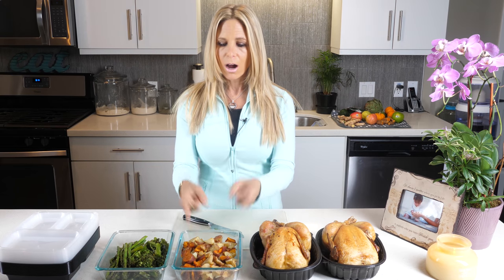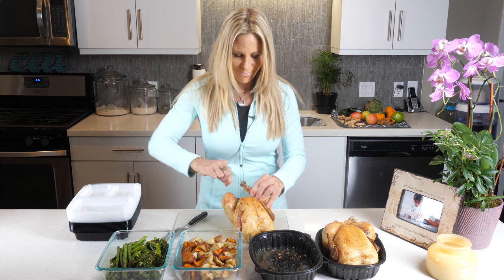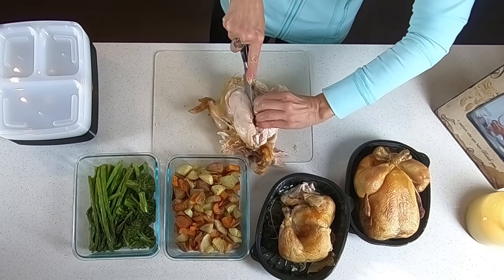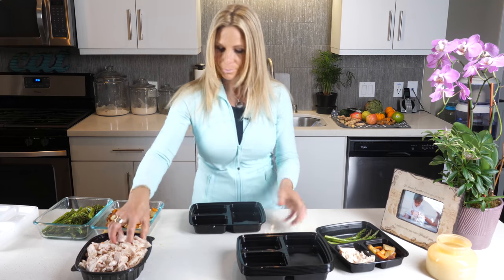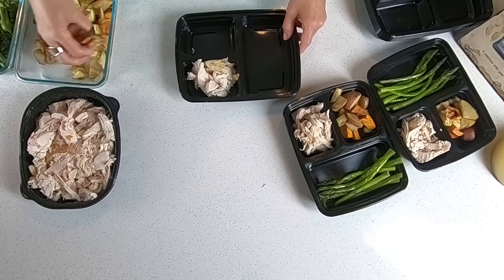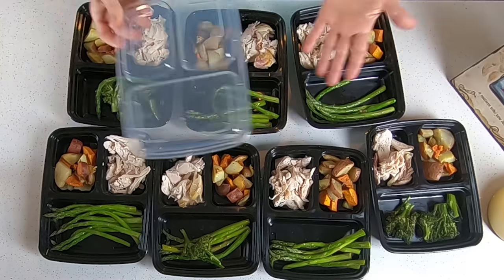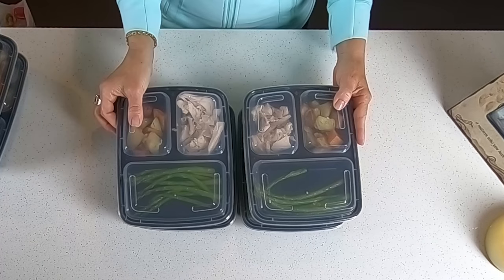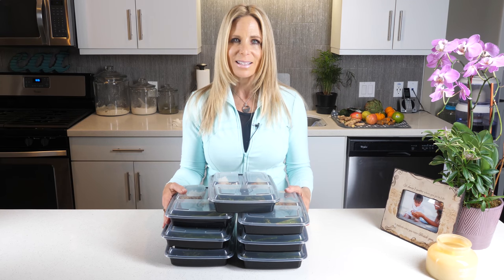Healthy Paleo Meals - Meal Planning - The Whole Family Will Enjoy (2018)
Never Want to Diet Again?  Her Foodie Friday Video's will give you fun healthy paleo and anti inflammatory ideas and recipes that you and your family will LOVE! LOVE!! LOVE!!!

Click the link to receive Free Copy of your 90 Day Fitness Journal

Kimberly Lou is world class personal trainer, lifestyle coach, and motivational speaker. Her Personal Training and Lifestyle Program works with clients to help them achieve the health and wellness goals they want. Her program is perfect for clients looking for more than just standard personal training, as it also offers nutrition coaching, lifestyle coaching, health and wellness coaching, and draws upon her experience as a motivational speaker to encourage her clients to work hard and finally see the results they have been waiting for.